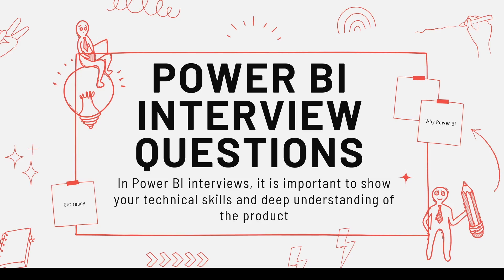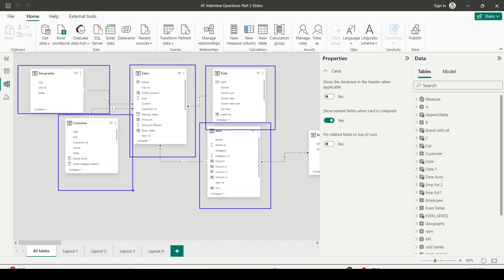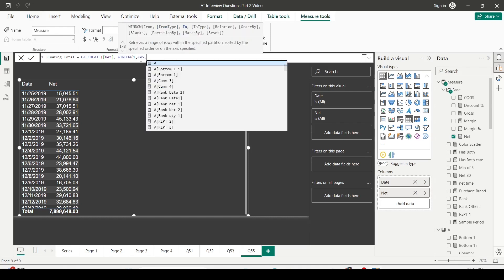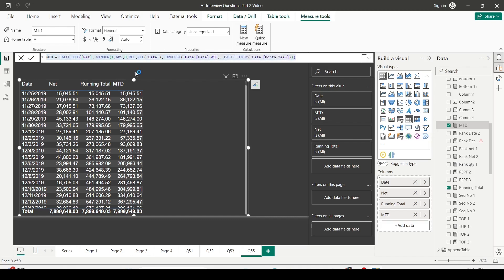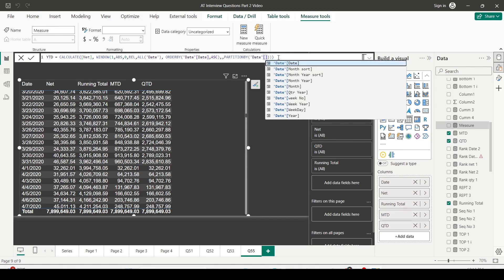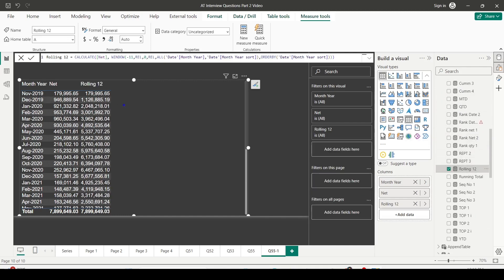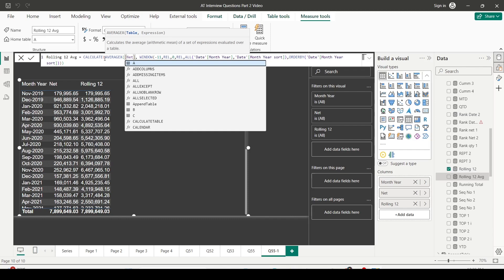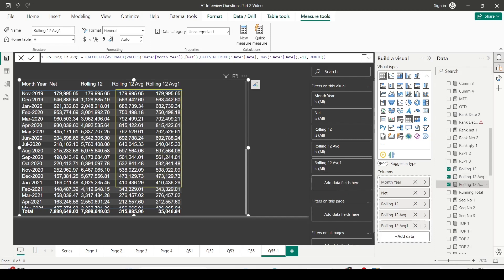Power BI Interview Ace: Window Functions for Rolling Averages & Running Totals (Explained!)| Q55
Nervous about your Power BI interview? Question #55 asks about Window Functions for calculations like rolling averages and running totals. Don't sweat it!  This video tackles this concept clearly, explaining how to create a Rolling 12 Months Average and other useful measures. Even beginners can understand these formulas with our step-by-step breakdown!

🕒 Timeline:
00:00 Question 55: Give some examples of measures we can create using the Window Function.
01:00 Power BI Model Used
02:00 Running Total using Window Function
04:30 MTD, QTD, YTD using DAX Window function
07:25 Rolling 12 using Window Function
09:20 How to create a rolling 12 months average?